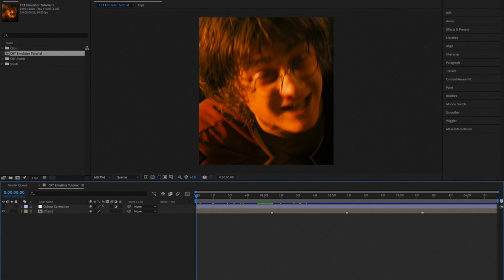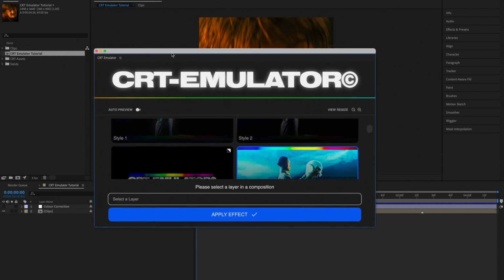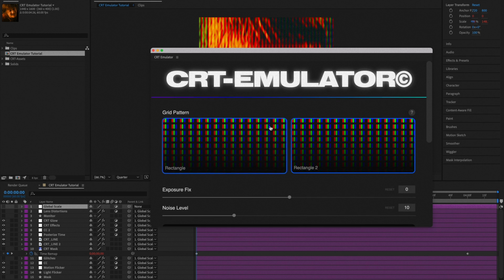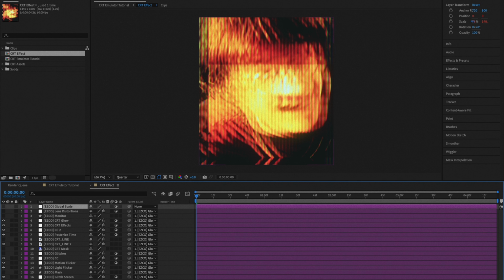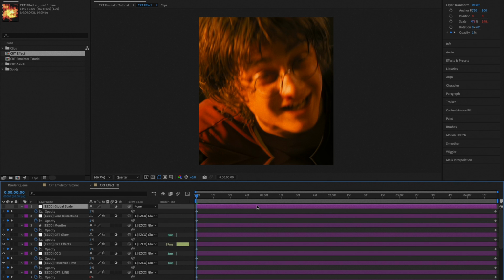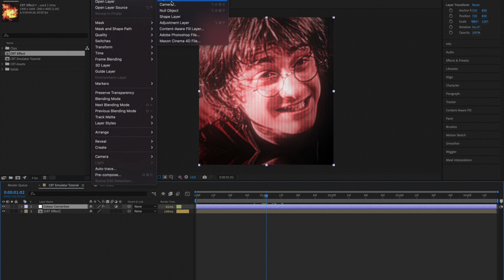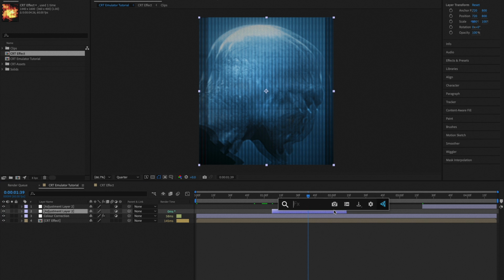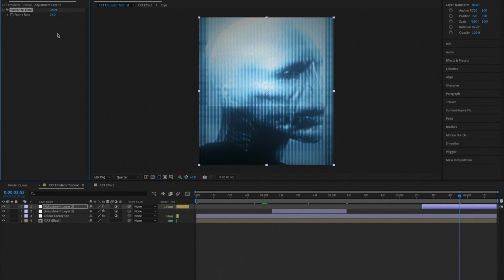CRT Effect | After Effects Tutorial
🔗 Links 🔗:
Film: "Harry Potter and the Goblet of Fire ". Directed by Mike Newell.
Program for editing: After Effects 2024

⏱️ Timestamps ⏱️:
0:00 - Intro
0:09 - Applying CRT Effect
1:12 - Reducing clips fps
1:44 - Outro